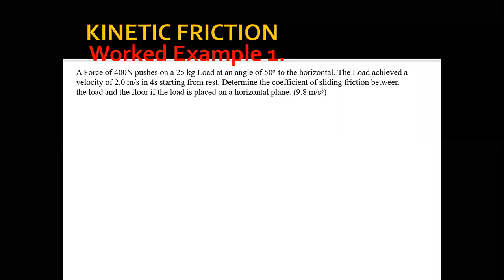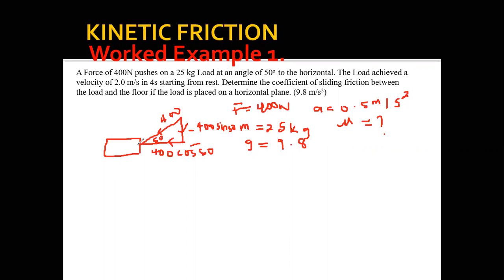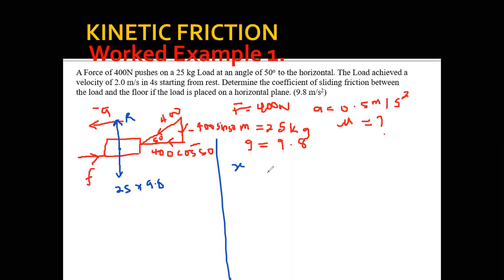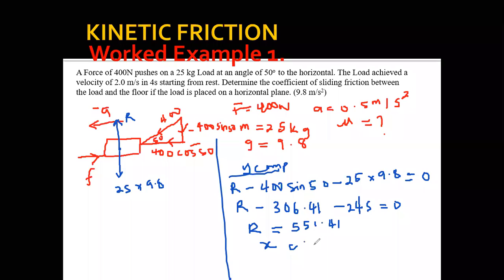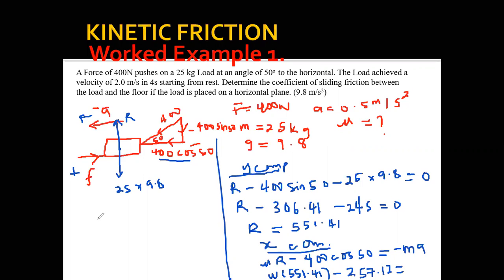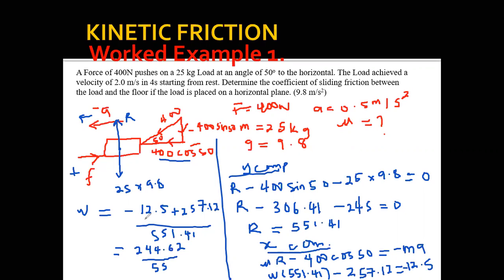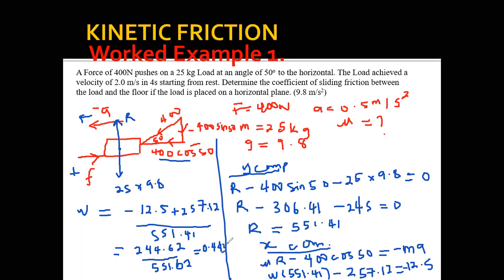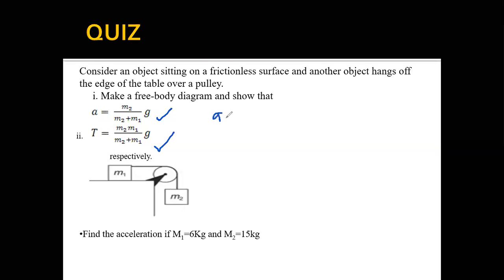Kinematics in two dimension_static and kinetic friction